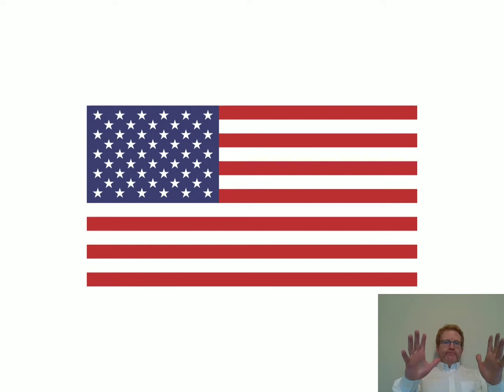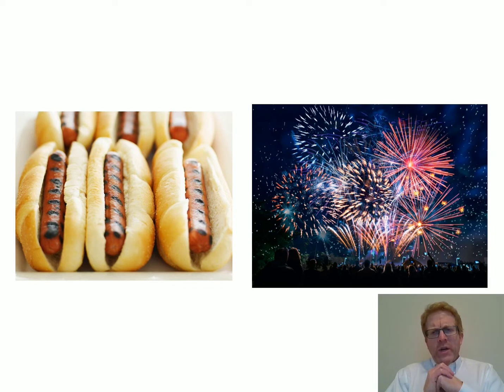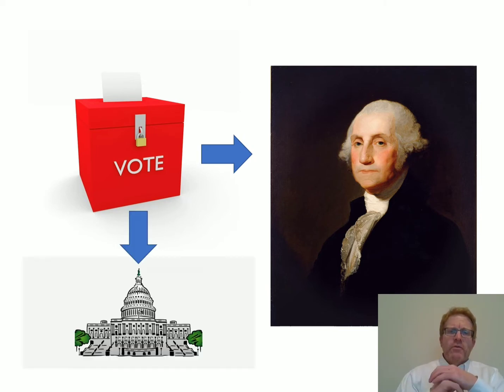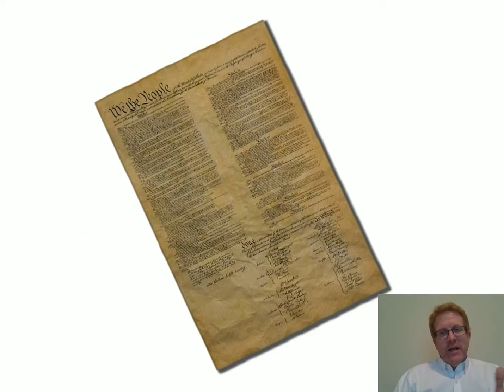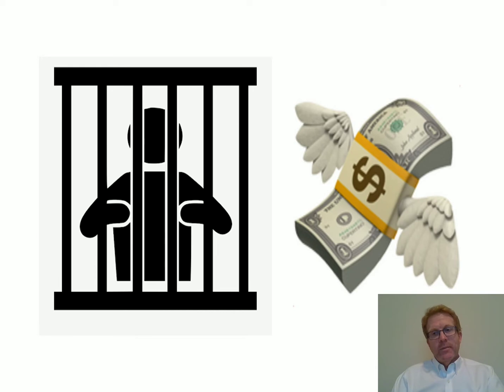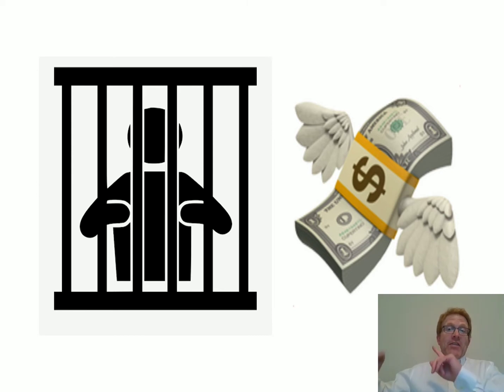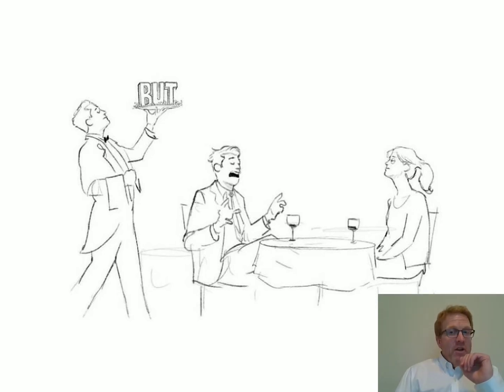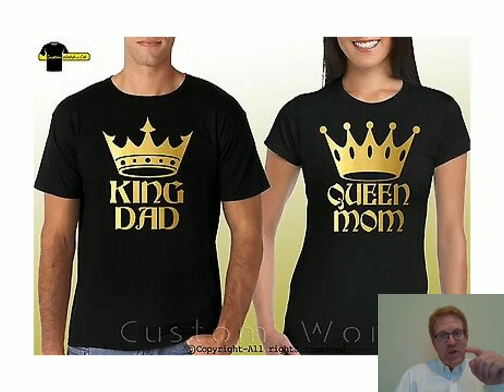Mr. Holohan Presents the Constitution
5th grade (or thereabouts) primer on the Constitution.